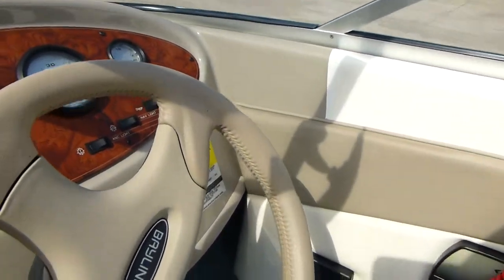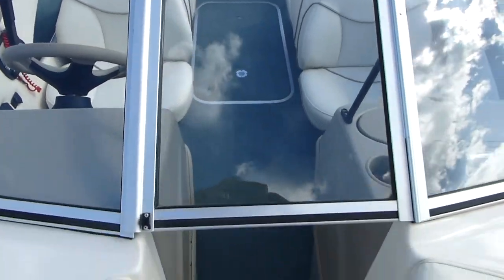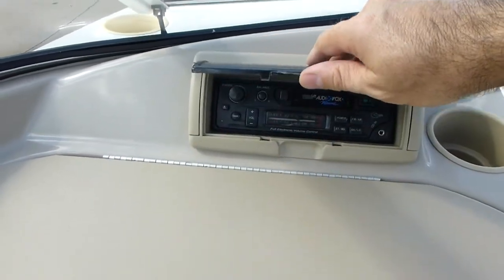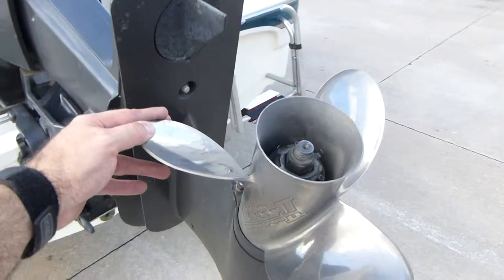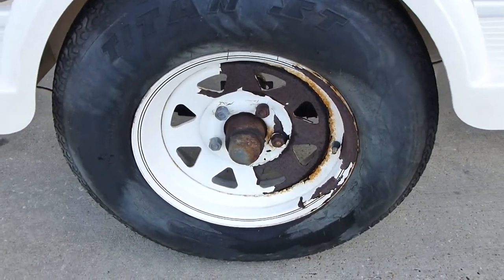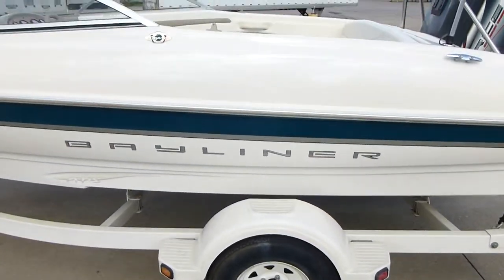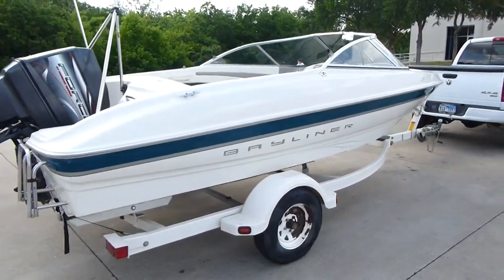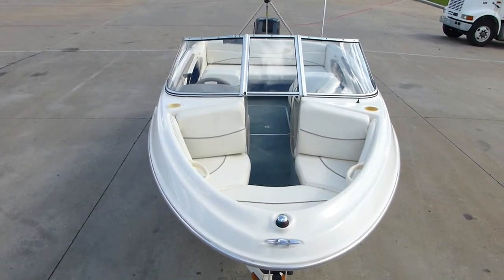00107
1999 (maybe 2000 model, but bought late '99) Bayliner Capri 1800; in the water less than 12 times per my mom. I thought it was used up to 2005, but mom says it was tagged repeatedly each year but not used after 2001.  We just cleaned it up to help our friend who bought it for my kids to enjoy sell it.  He wants $5,500.